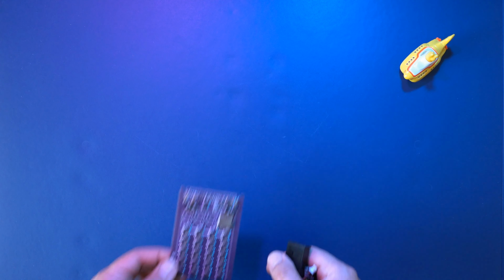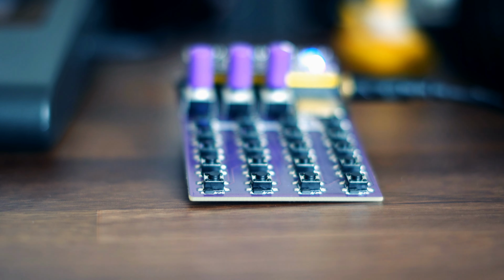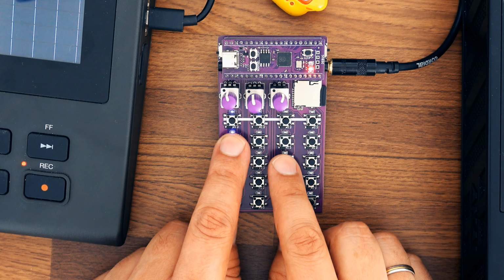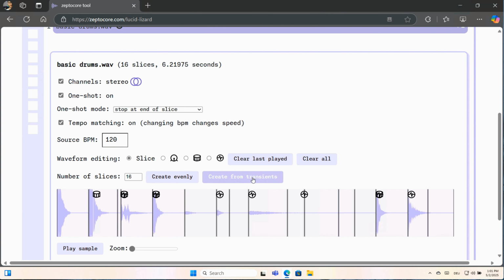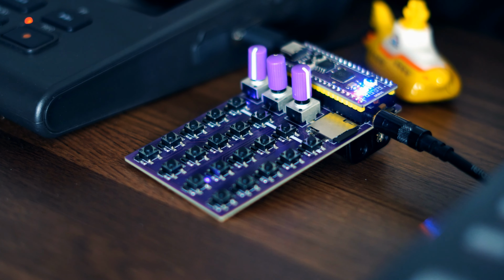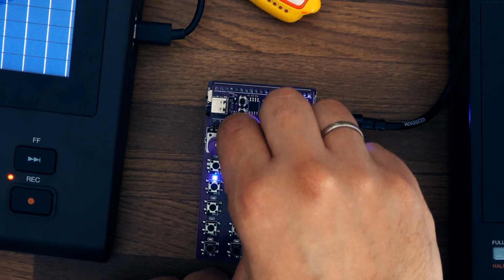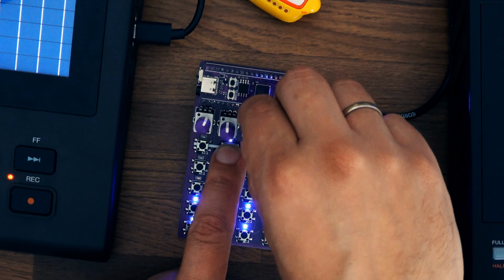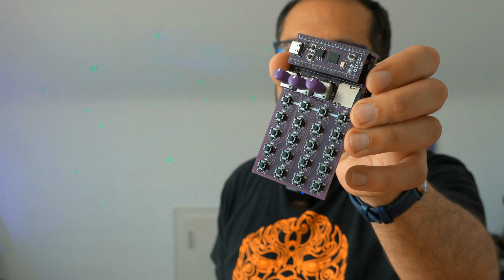Zeptocore - a DIY live looping sampler (and how I failed assembling it)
The Zeptocore ) is a sampler and looper and live remixing device based on the RPI2040. I bought this as a diy kit a year ago and somehow managed to read to build instructions incorrectly. :-) But I finally picked myself up to repair it, so here's the video. Table of contents

00:00 hi / what is this?
00:32 what's in the DIY kit
00:52 assembling (do not copy what I did there)
01:58 firmware updates available
02:06 basic workflow
02:38 UI layout
02:55 walking to some of the basic functions
03:38 jump, mash and bass mode
04:43 loading a very basic drumloop to play single drum sounds
05:06 extracting the zip file correctly
05:26 loading your loop on the Zeptocore
05:44 playing seperate samples
05:53 walking through more functions (retriggering, relooping, randomizing, recording sequences, effects, layering, etc etc)
09:22 improvisation with Montage M8X, Zeptocore
10:48 conclusion (please support this channel)